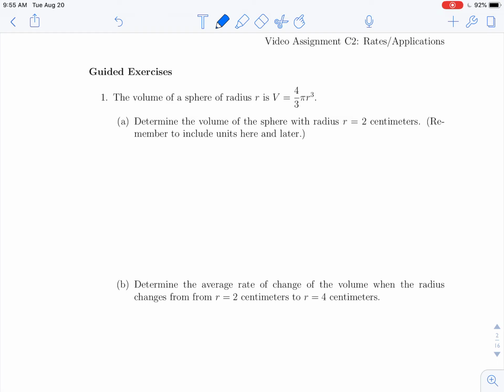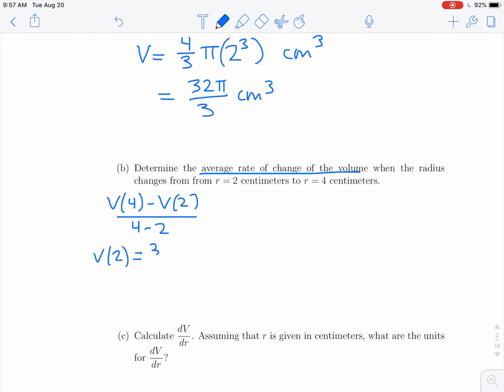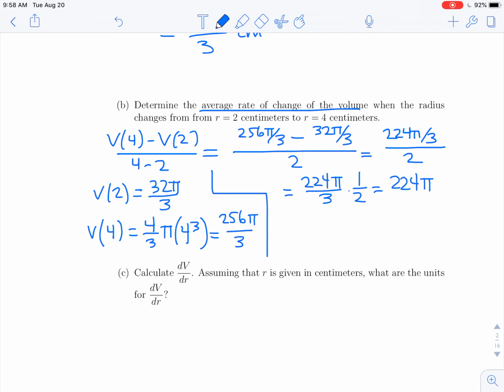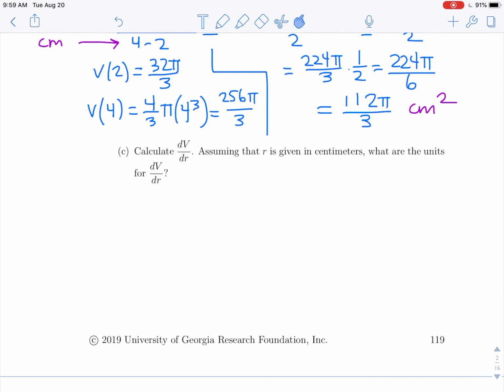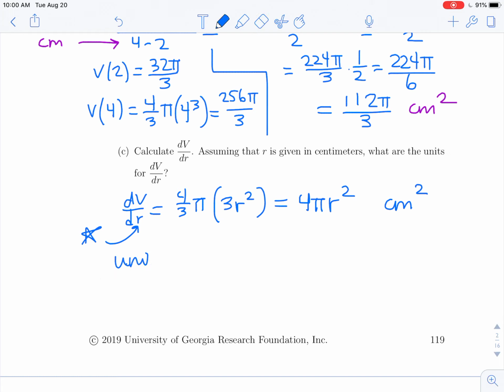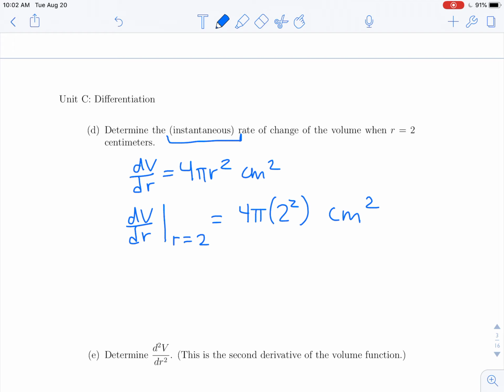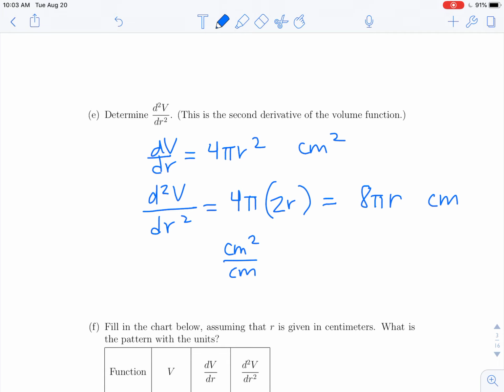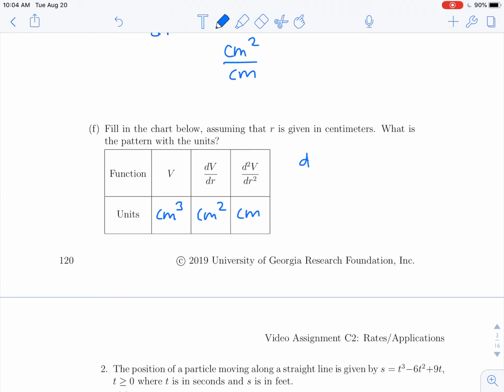C2 prob1 fa19